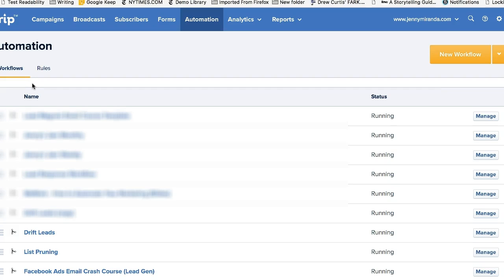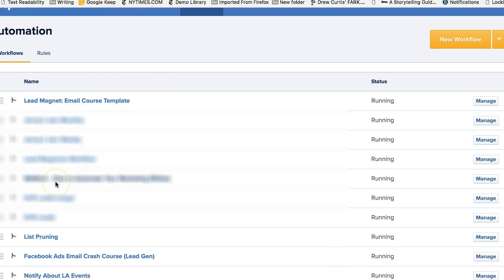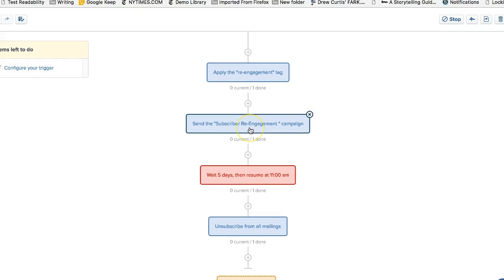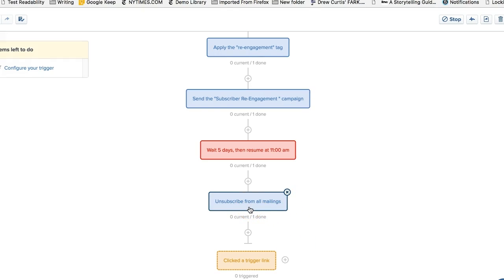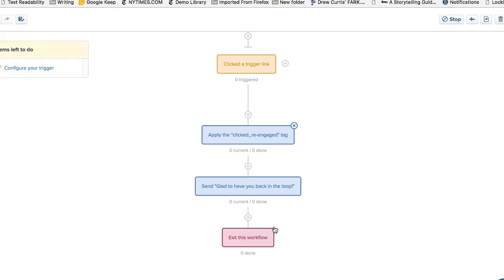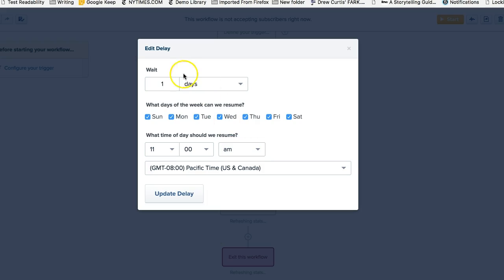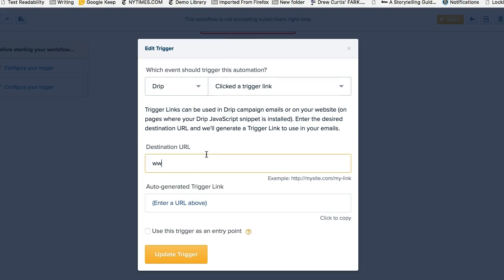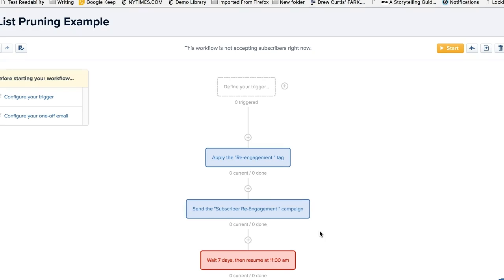Subscriber Re-engagement Workflow in Drip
Learn how to create an automated subscriber re-engagement workflow using Drip, email marketing platform.